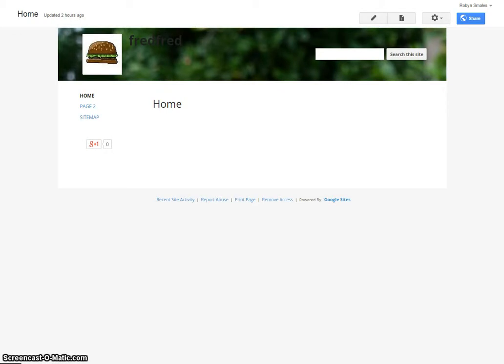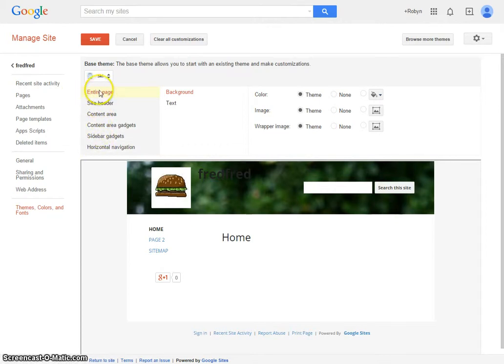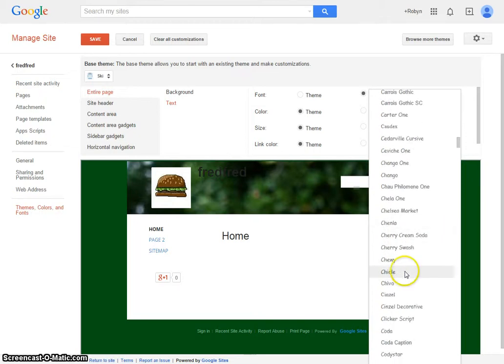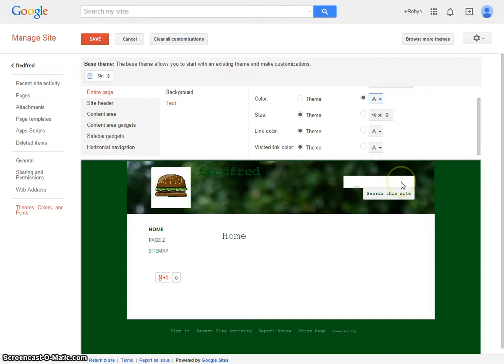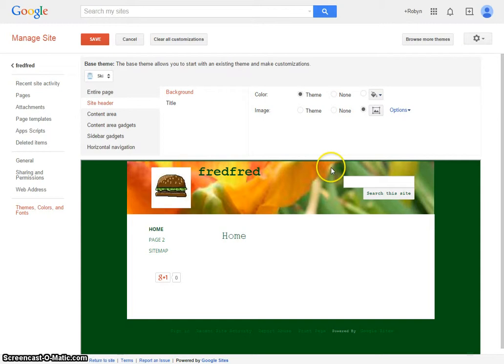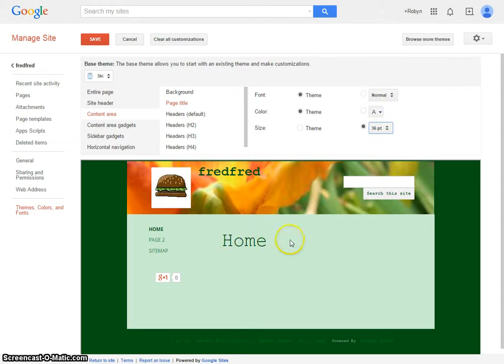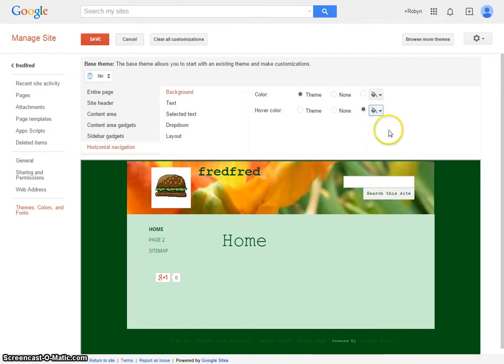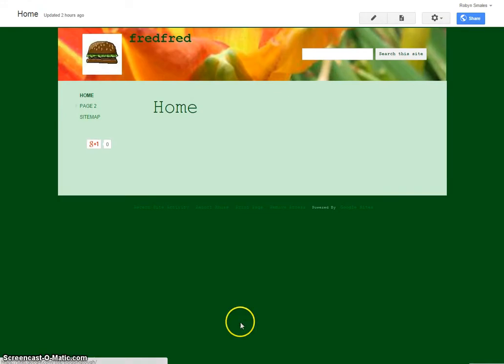Editing Google Sites Page Video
Changing the page features on google sites